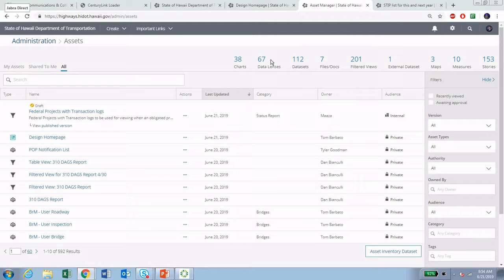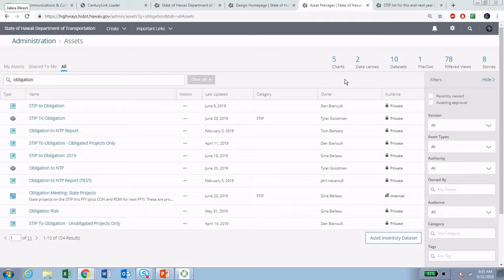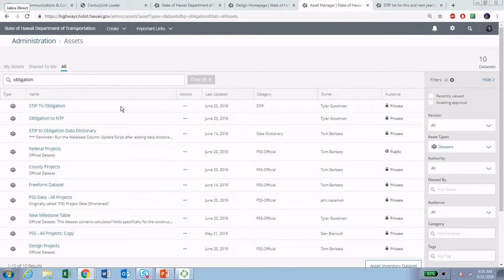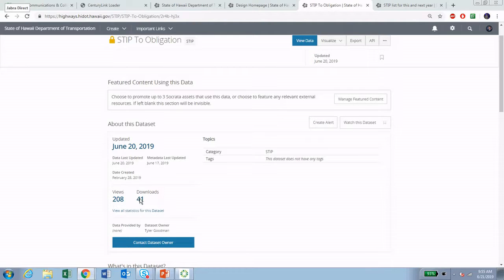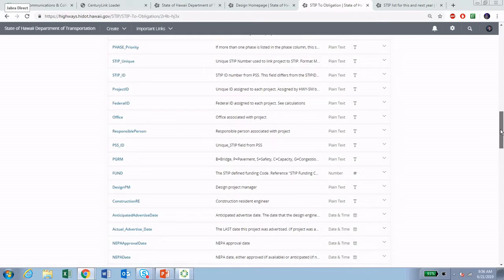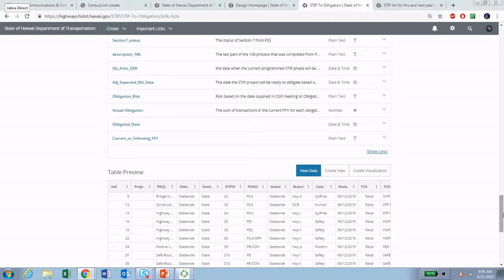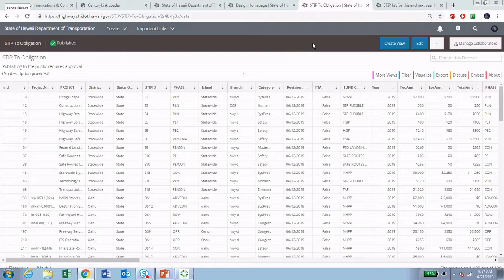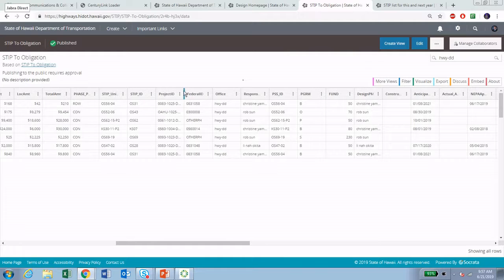Exploring the Asset Inventory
In this video we show the user various functionalities of the Socrata asset inventory.